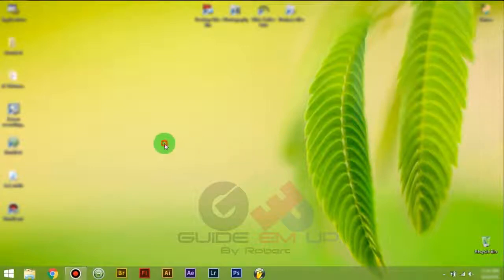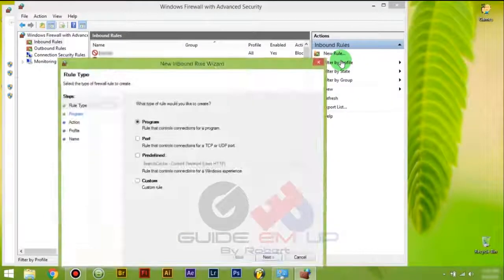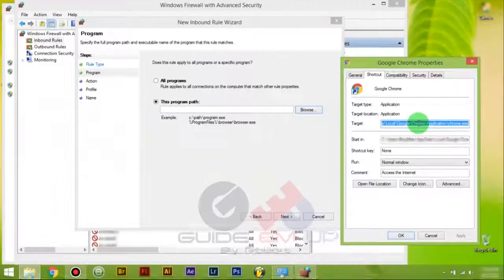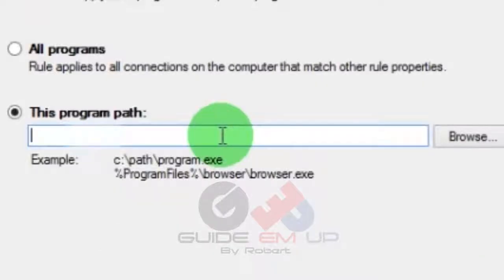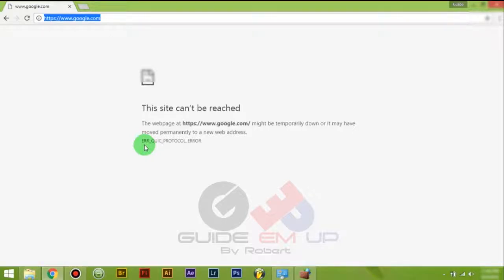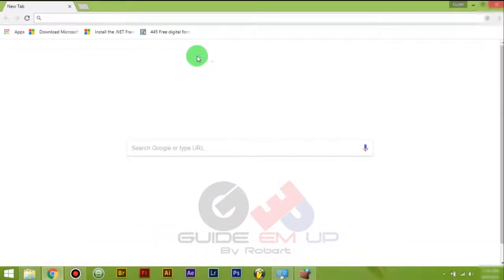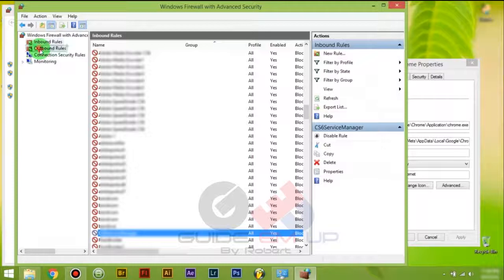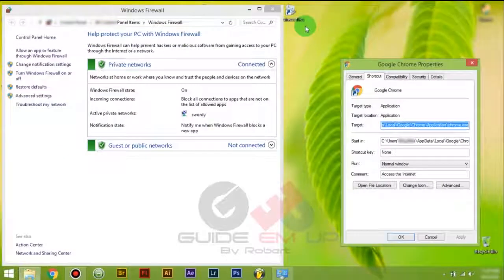How to block a program from making inbound or outbound connection.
Simple step by step tutorial for newbies and beginners